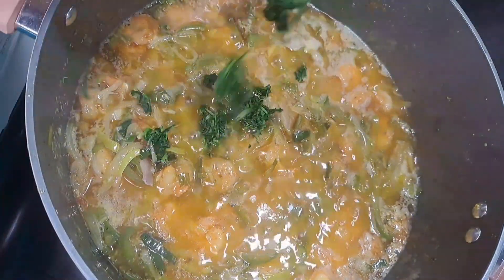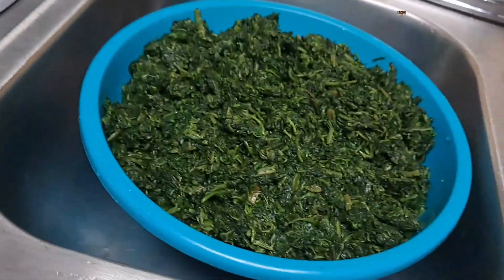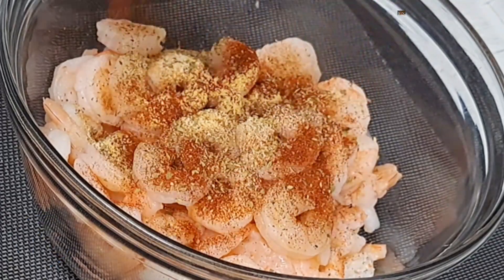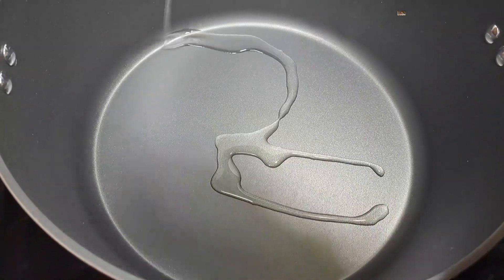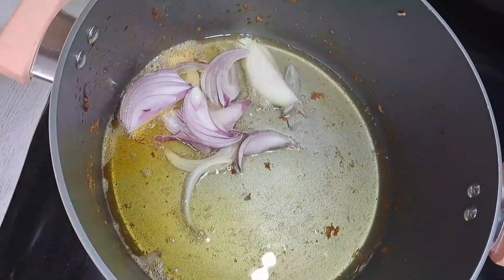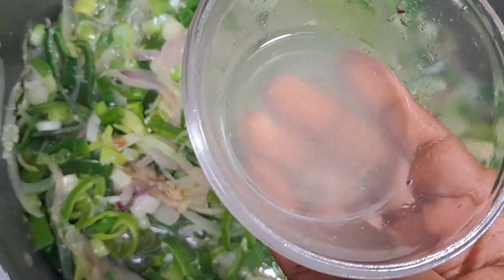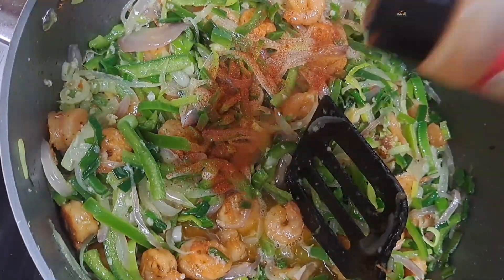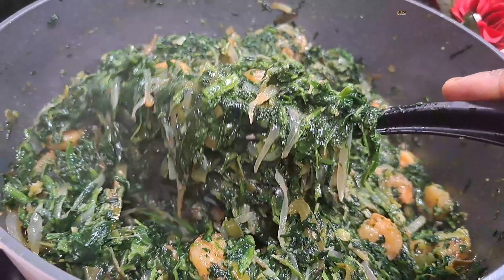HOW TO PREPARE SPINACH STEW WITH SHRIMPS/VLOGMAS DAY 11 /YVONNE MFORNEH'S KITCHEN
in this video I prepared spinach with shrimps and some ingredients added.spinach is a very healthy vegetable and quick to prepare.

  ingredients
 3 stems spring onion
2 medium stem licks
1large bel pepper

dry ingredients
1tbsp paprika
1tbsp oregano